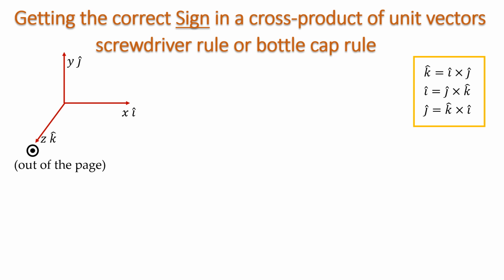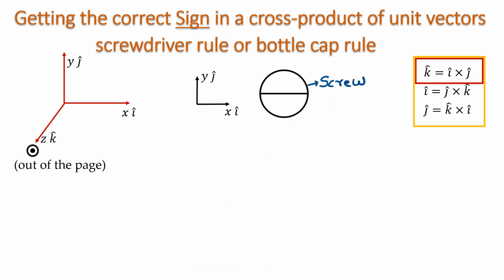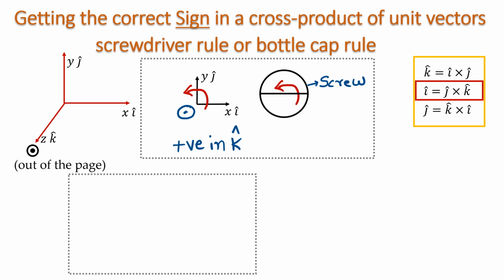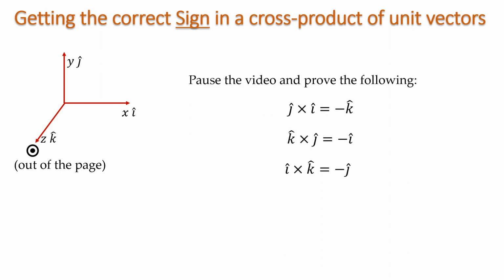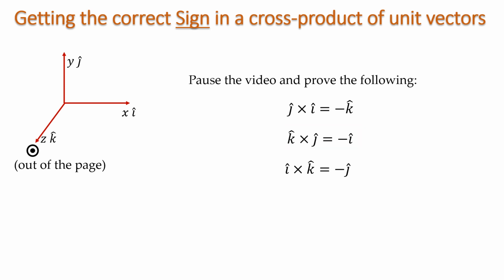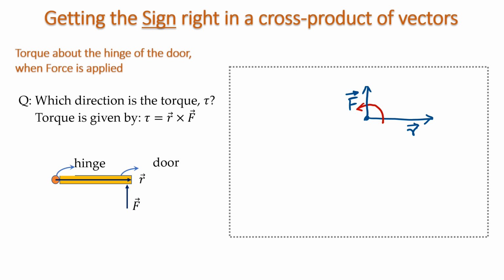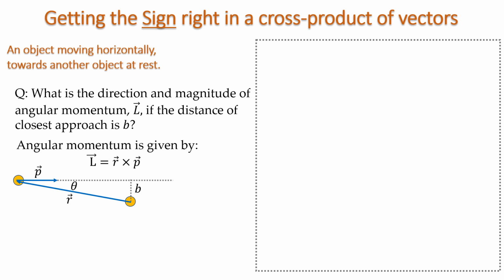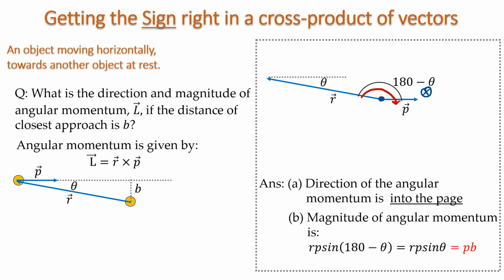Getting the Sign right in a cross product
Better way to get the sign always correctly for a cross product of unit vectors or torque or angular momentum. We call it screwdriver or bottle cap rule. Not abstract way to remember but based on general life experiences.